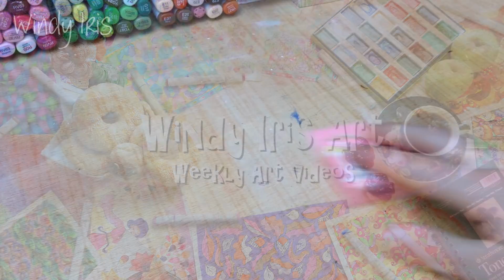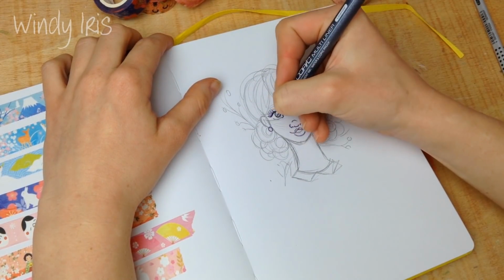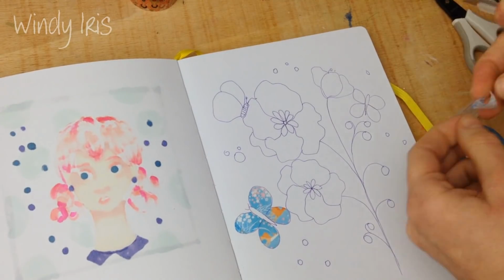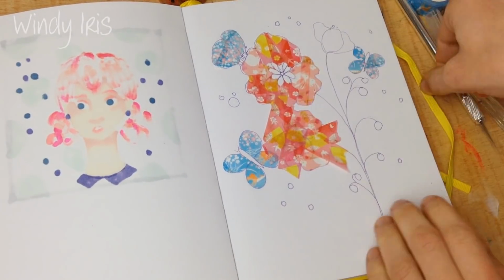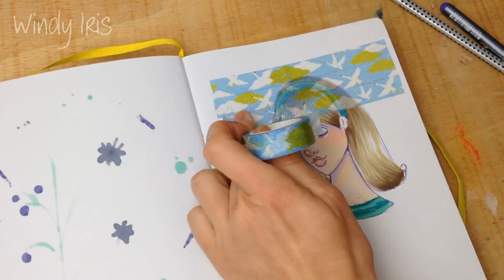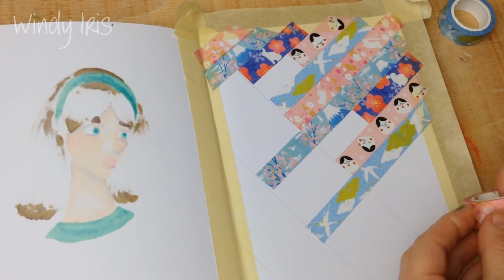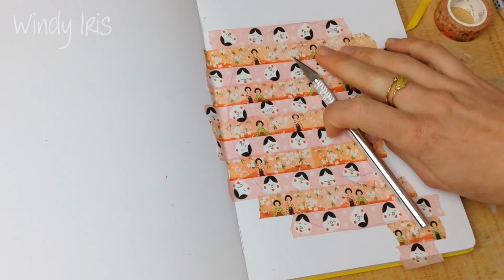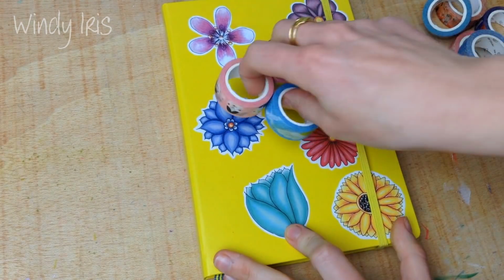5 Ways to Use Washi Tape in Art: A Few More Ways to Fill a Sketchbook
Today I'm talking about 5 ways to use washi tape in your sketchbook and art. These are a few ideas that I use myself and a few more ways to fill a sketchbook.

Supplies Used:
Washi tapes
Leuchtturm1917 Sketchbook
Graphite Pencil - Faber Castell
Copic multiliner - purple
Posca Paint Pen - White
Copic Sketch Markers
Exacto knife (use with caution)

Music Credit